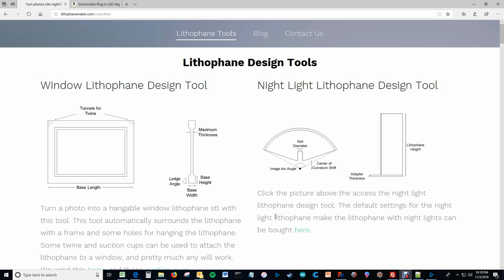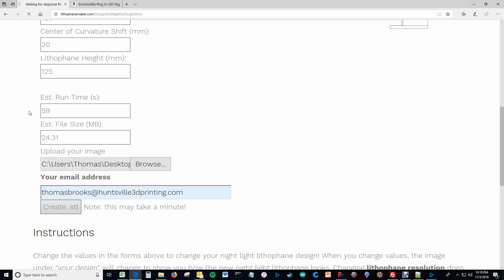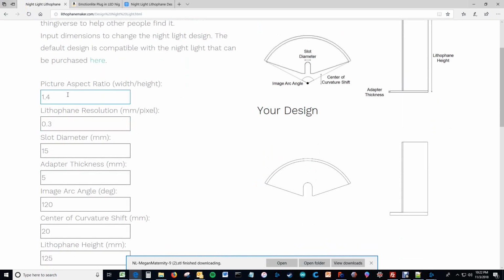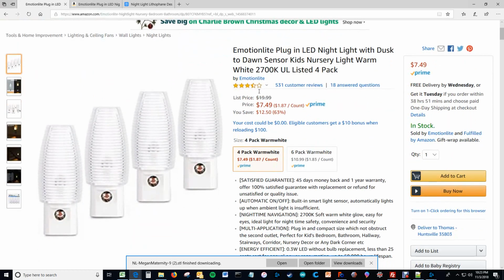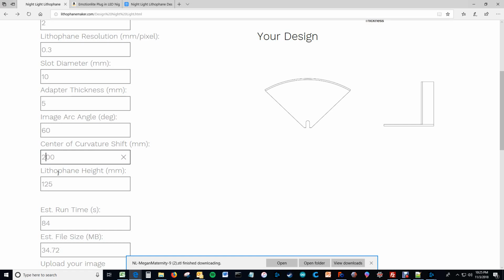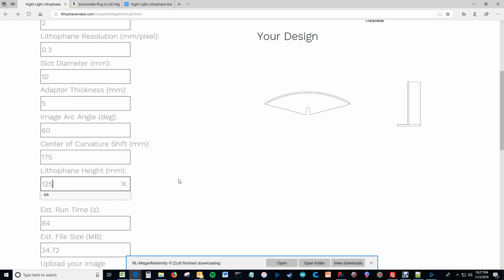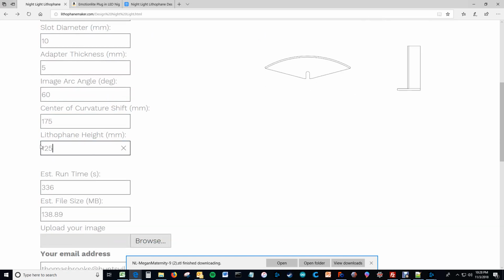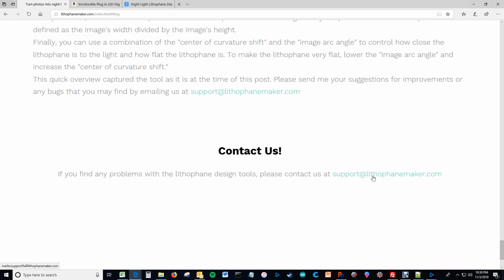Create a 3D printable night light lithophane.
Make a 1-piece, custom night light lithophane in 1-2 minutes Convert an image to lithophane night light in one easy to use tool. Slicing and 3D printing instructions can be found in my other videos.

This video shows you how to create the lithophane and explains the design variables. You can use this free tool to create better night light lithophanes in less time.

If you like this tool, please like and collect it on thingiverse and like this video so that others will find out about the tool as well!